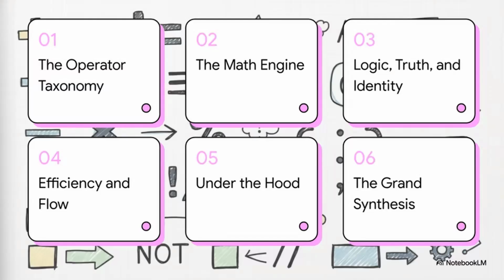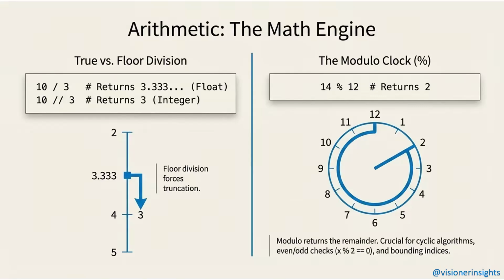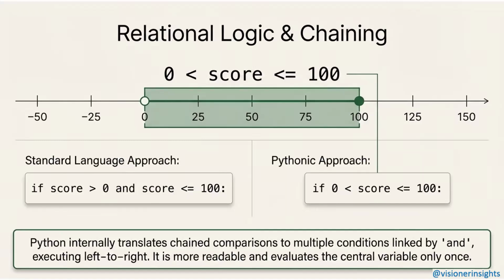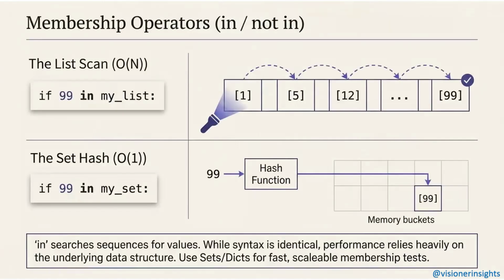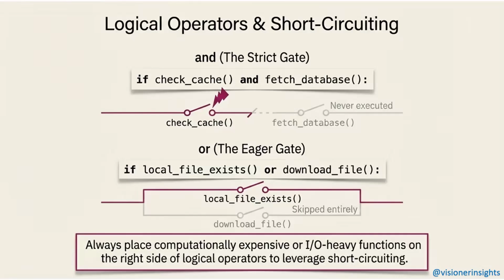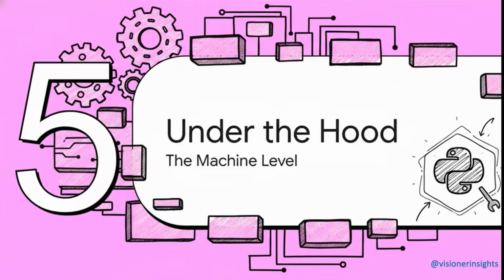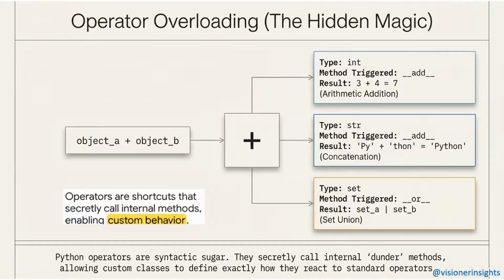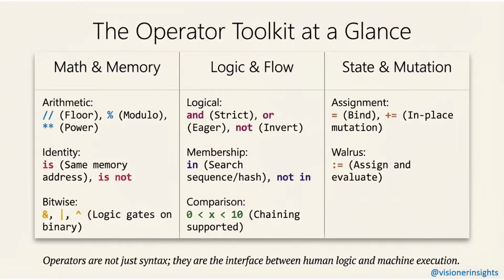010 The Python Operators